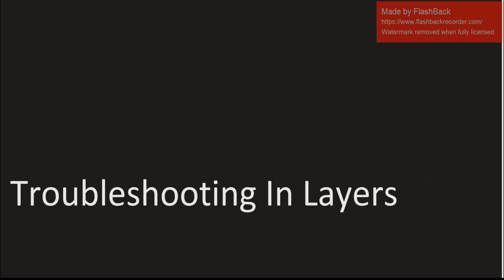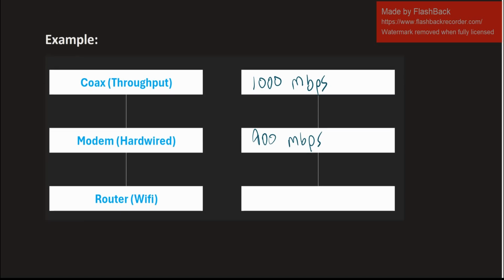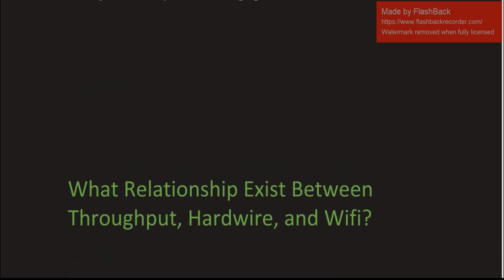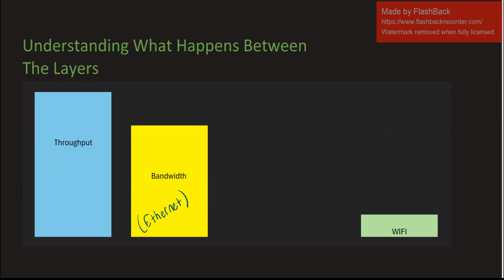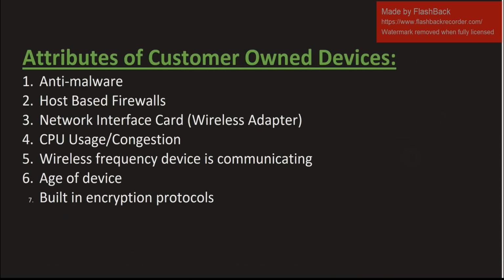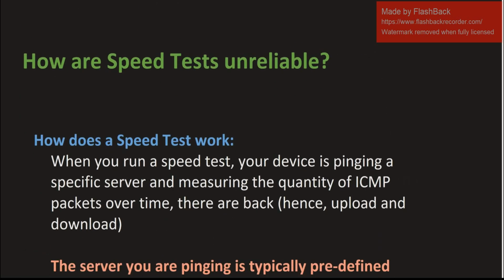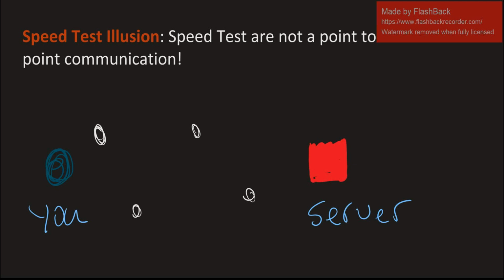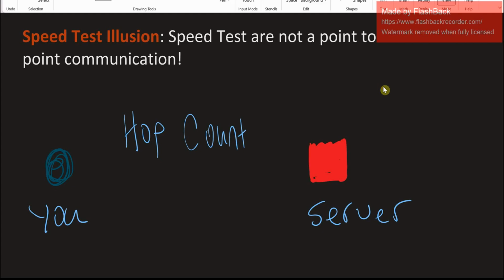Troubleshooting WIFI:Understanding Speed Test